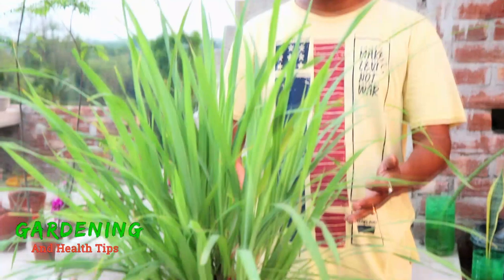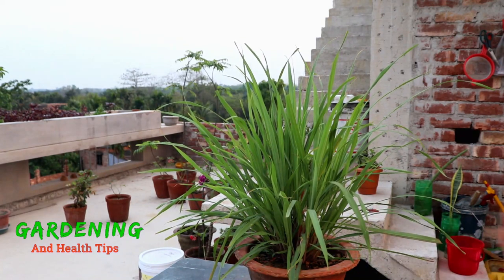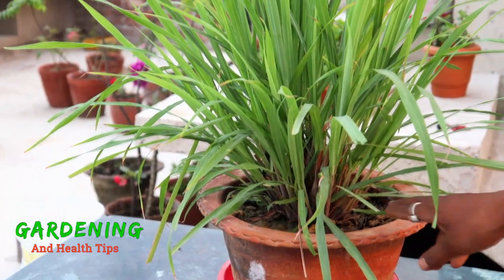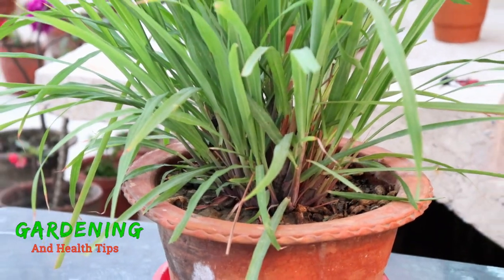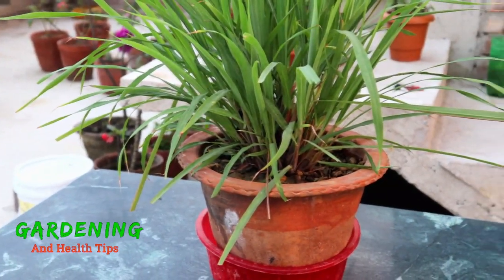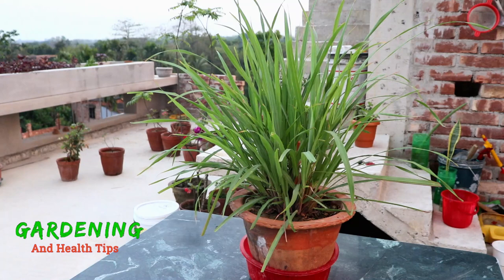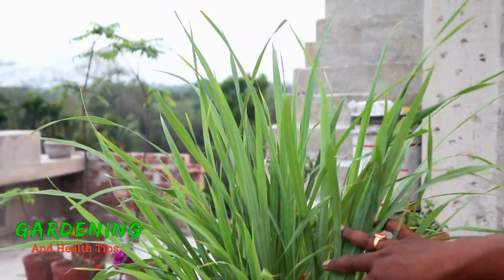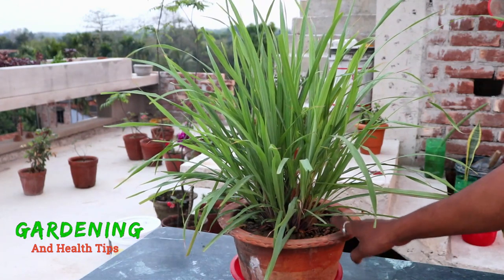How to grow and care Lemongrass plant || লেমন গ্রাস/লেবু ঘাস এর উপকারিতা ও পরিচর্যা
Lemon Grass benefits and growing tips || সুগন্ধি হার্ব লেমন গ্রাস এর উপকারিতা ও পরিচর্যা

Best way to Propagate Lemongrass || লেমন গ্রাস একটি গাছ থেকে একাধিক গাছ তৈরি করার সহজ পদ্ধতি